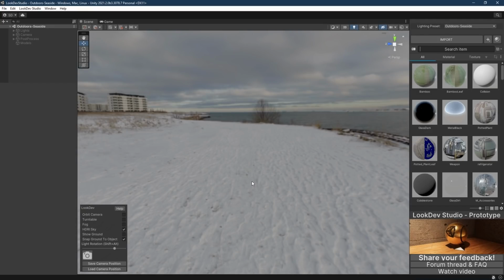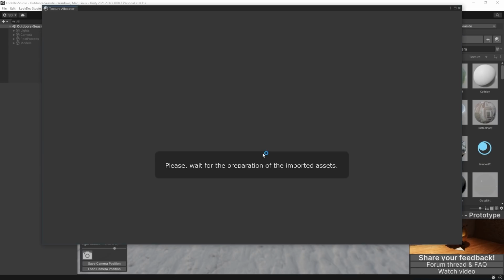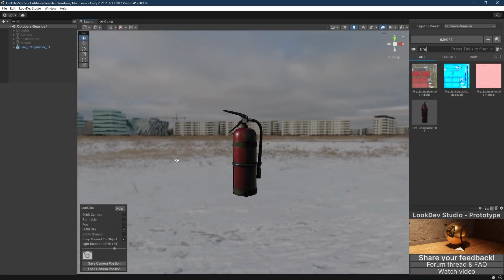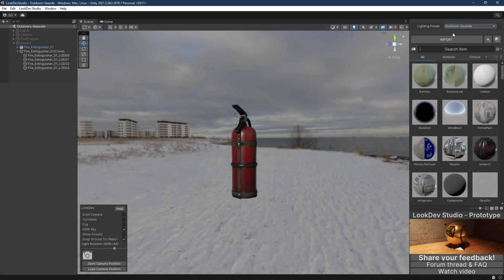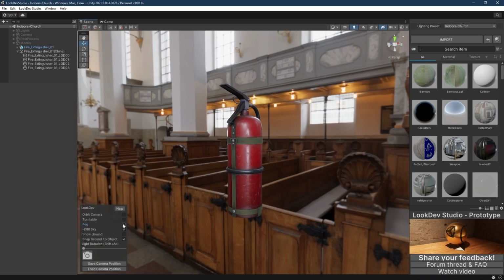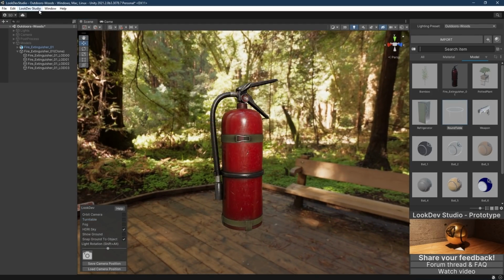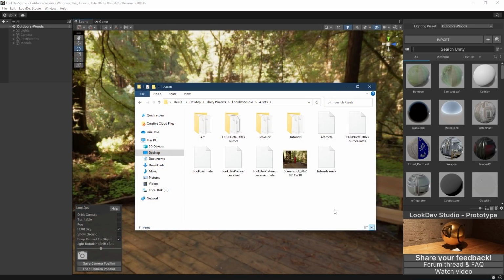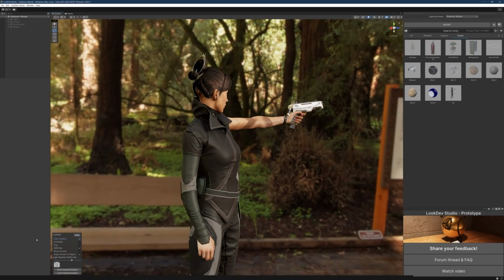LookDev Studio prototype highlights | Unity 2021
Artists – no matter their expertise – need a place to quickly import, iterate on, and refine their art. In Unity, there has yet to be a simple starting point for importing one asset and manipulating its environment to determine and visualize iteration pathways. Now we want to speed up the process for artists like you to get started in Unity.

That’s where LookDev Studio comes in. Its feature set makes it easier to import, visualize, validate, debug, compare, and develop high-quality visuals of your assets from the Unity platform.

The LookDev Studio layout has been streamlined with fewer tabs for a more artist-focused interface that offers easy access to your models, materials, and textures. This way, you don’t have to worry about folder hierarchies or other (sometimes unnecessary) components.
At present, LookDev Studio is a prototype targeted toward artists working in Unity’s High Definition Render Pipeline (HDRP). Its feature set currently prioritizes the ability to import and view individual assets and small dioramas under various light conditions.